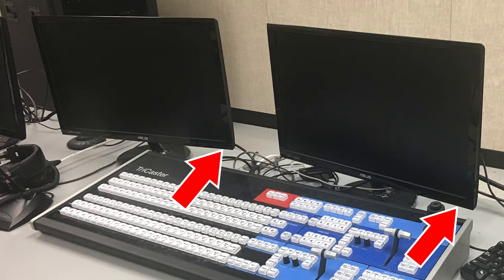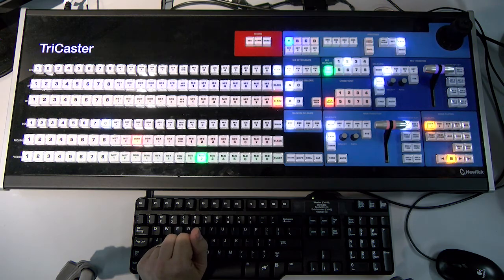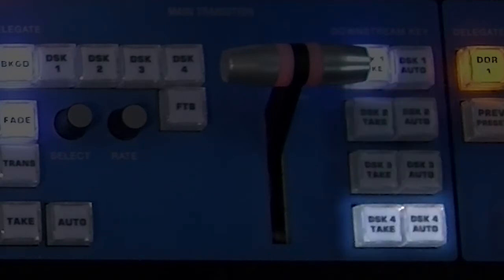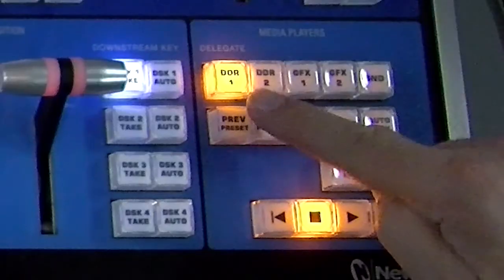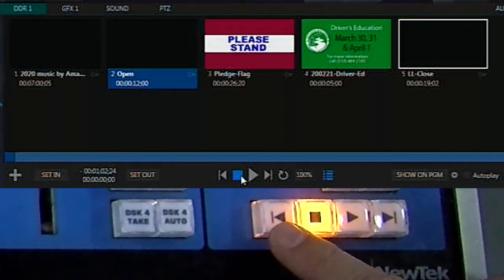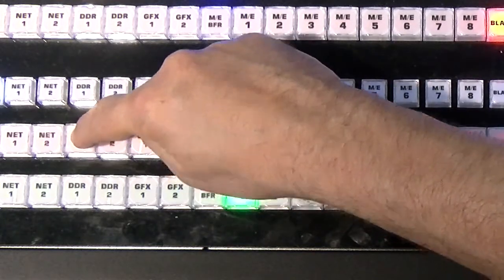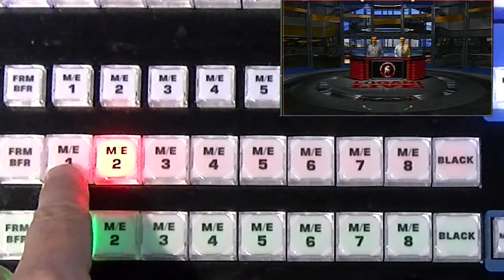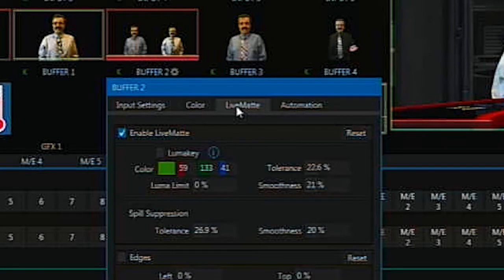Logan Live TriCaster Tutorial Part 1 - Set Up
This is part 1 of a series of tutorials that show how to use a NewTek TriCaster 8000 to produce the daily high school broadcast, Logan Live.  The show is produced most regular school days by students in Electronic Media Production at James Logan High School in Union City, California.